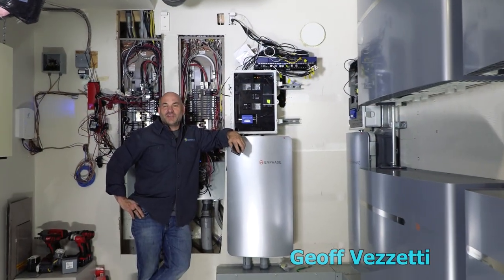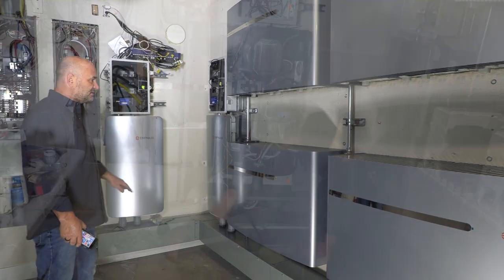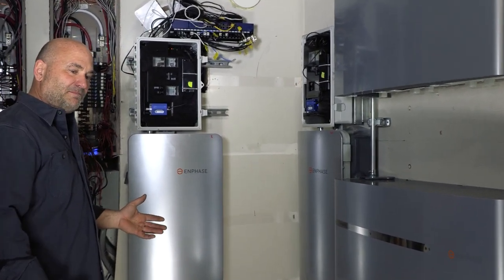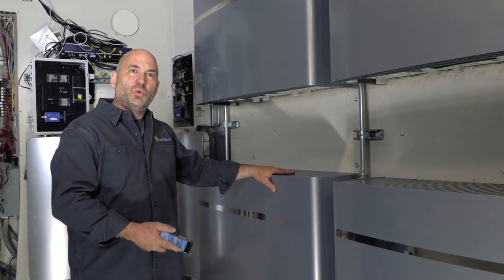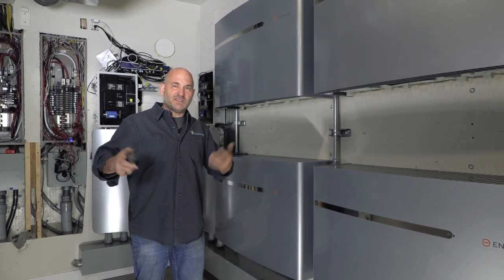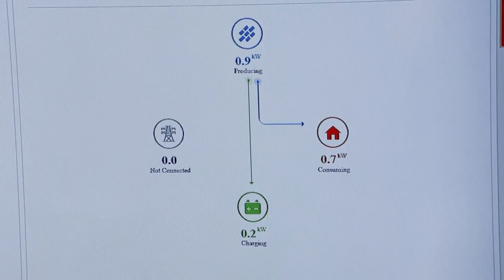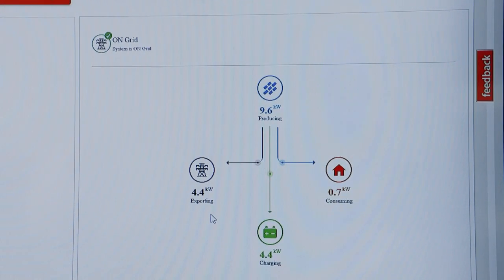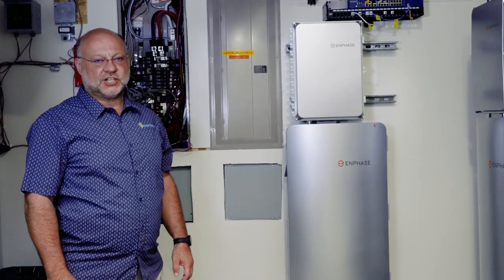Solar Side Up Enphase Ensemble - Solar with Battery Backup - "Always On" Part 2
Enphase Ensemble is here, and Solar Side Up may be one of the very few Colorado Solar Companies that have installed it.  We are a favorite solar company in Colorado. If you want fair and honest advice about solar energy technology and professional expertise in Colorado, you found us! If you want a battery backup with your home solar energy system - Let's talk.  Geoff, our Master Electrician & Owner, installed the first grid-tied system over 25 years ago!  Solar Side Up is a company that has grown with the solar industry and knows all the ins and outs of Residential and Commercial solar. We know an excellent inverter company, and that is Enphase. We are Enphase Gold certified Installers in Colorado.